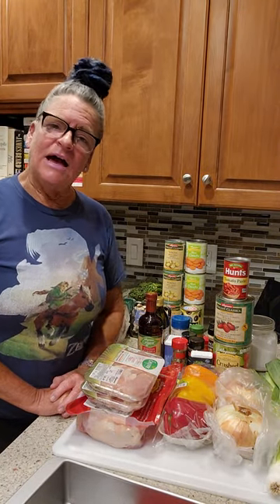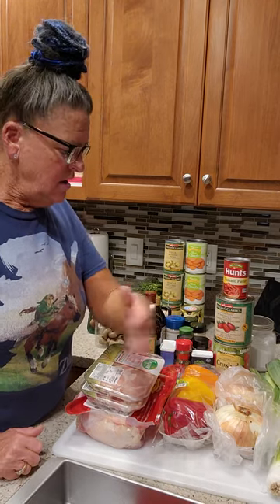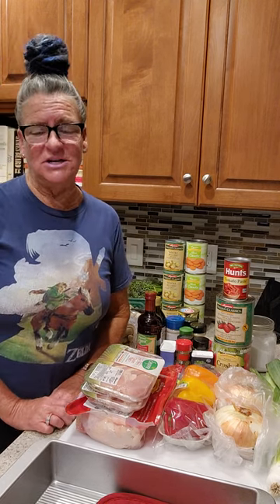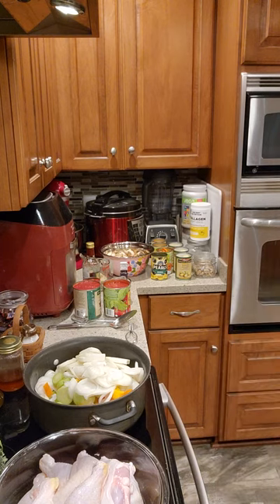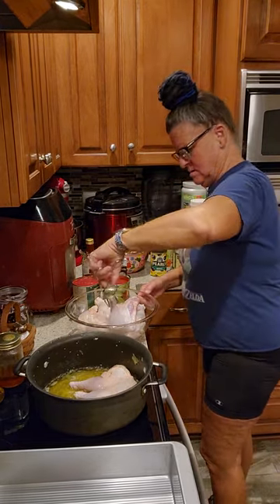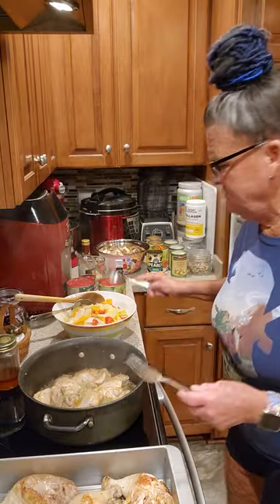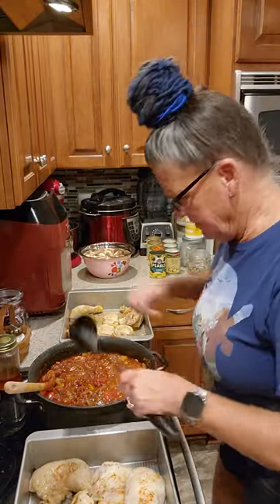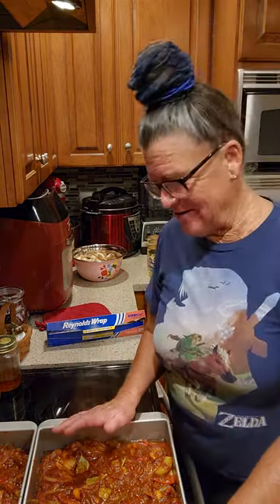Pollo alla Cacciatora con Olive e Carciofi - Chicken Cacciatore with olives and artichokes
This is one of my husband’s favorite dishes. I am not a fan of artichokes or olives, so I just pick them off my plate and toss them over to my husband’s serving. He absolutely loves loves loves them.

In the meantime, please browse my channel for other delicious updated versions of vintage desserts and classic meals with a healthier modern twist for lower fat and sugar content but still all the taste as well as add-ins of nutritional boosts. Today's dinner ingredients are:

olive oil
crushed garlic
sweet onion, sliced
leeks, sliced
bell peppers, sliced
chicken drumsticks
crushed tomatoes
whole tomatoes, finger crushed
tomato paste
red wine vinegar
sugar
sea salt
black pepper
chili powder
hot paprika
onion powder
garlic powder
bay leaves
basil leaves
Italian seasoning
ground oregano
ground thyme
ground nutmeg
oyster mushrooms
Shitake mushrooms
white button mushrooms
sliced carrots, drained
pitted black olives, drained
artichoke hearts, drained

Option to go VEGAN on the dish: simply omit the chicken and substitute cauliflower florets and also double the amount of mushrooms.

A perfect side dish would be broccoli quickly sauteed in a hot skillet with olive oil and some crushed garlic.

Homemade rolls are great too but way too "carb" heavy for us in our golden years with slower metabolism. Here is the recipe for my full-proof easy homemade rolls if you are not concerned with calories. I am a roll addict. I am gaining 10 pounds just thinking about them.

Homemade Dinner Rolls Ingredients:
plain four, divided within usage, might not need all of this
sugar
packet Rapid-Rise yeast
salt
milk
water
butter